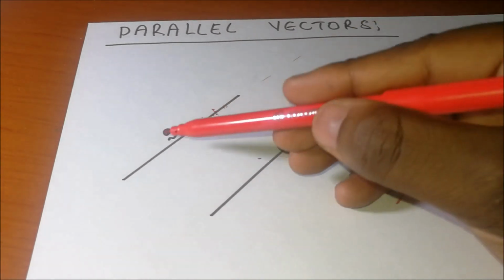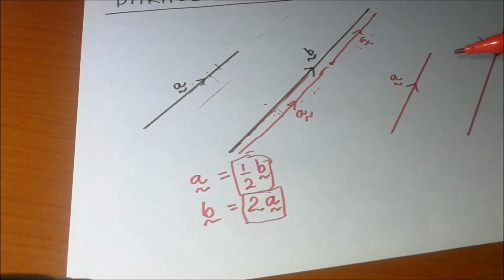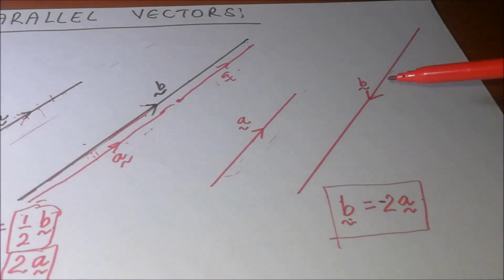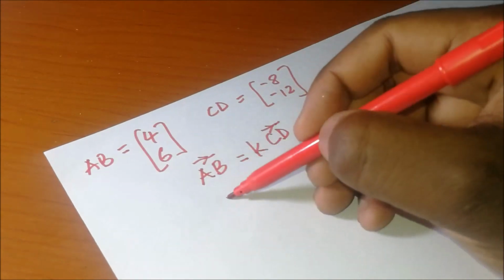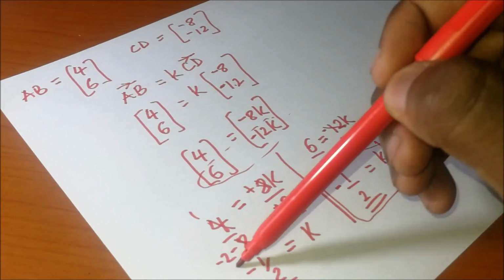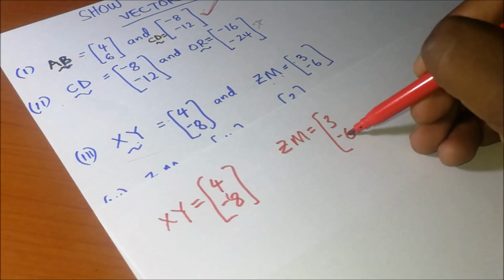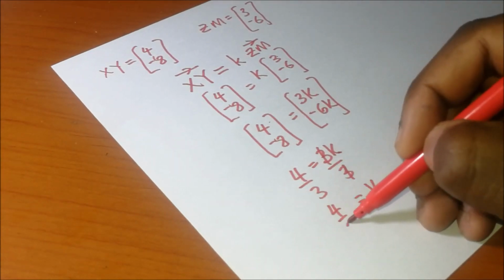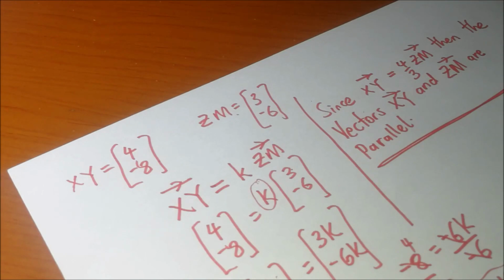Vectors | Parallel Vectors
Learn everything you need to know about parallel vectors in this in-depth tutorial! We cover the key concepts, properties, and applications of parallel vectors, including how to determine if two vectors are parallel. Ideal for students, educators, and anyone interested in vector mathematics.

parallel vectors, vector properties, vector math, parallelism, physics, engineering, mathematics tutorial, math basics